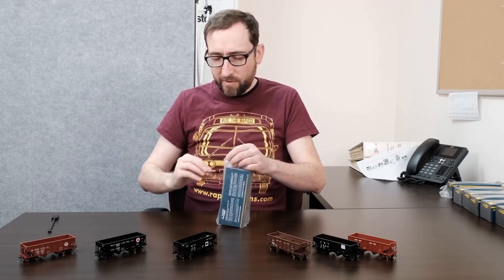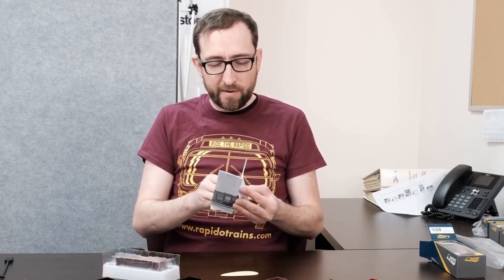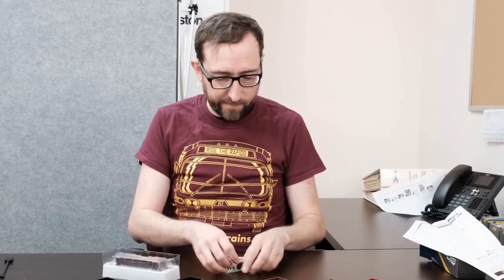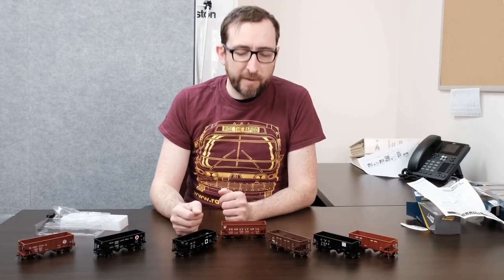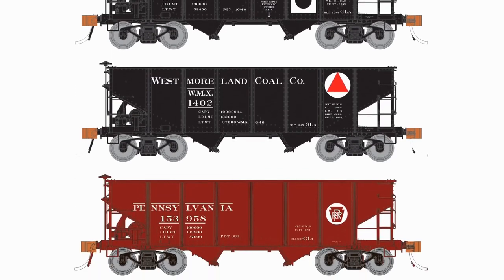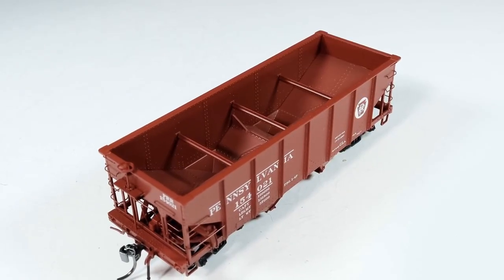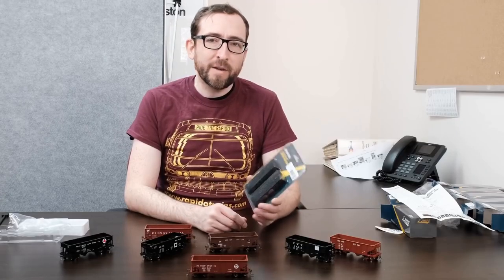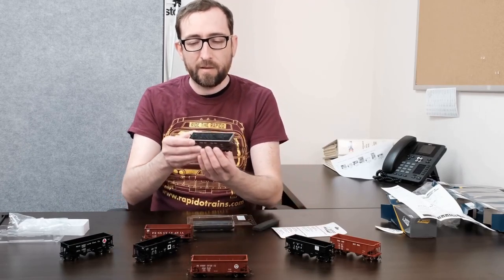HO Scale Rapido Trains - GLa 2-Bay Hopper Car Unboxing!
We Are With Rapido Trains - Jordan Smith, As He Shows Us The Brand New HO Scale GLa 2-Bay Hopper Cars - Unboxing And The First Looks! Enjoy!